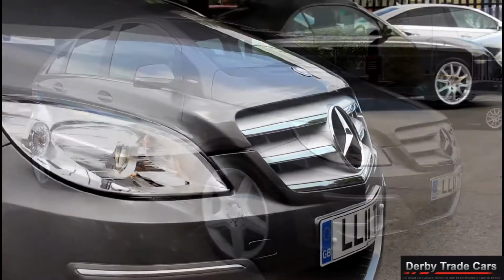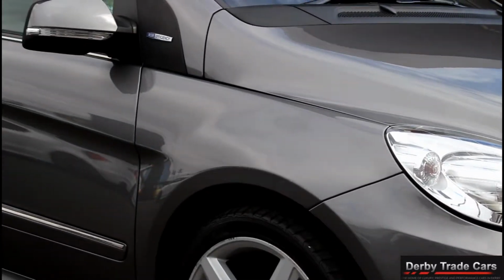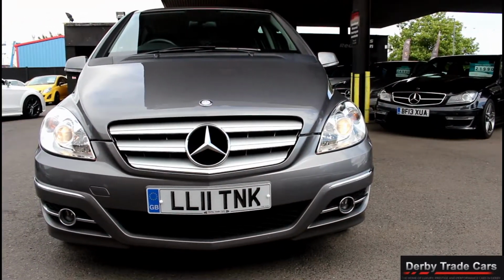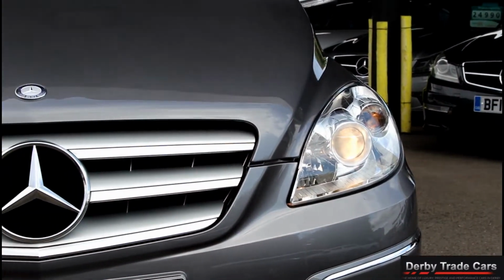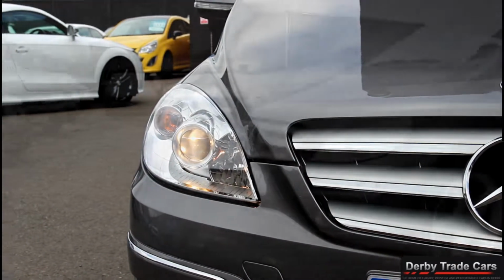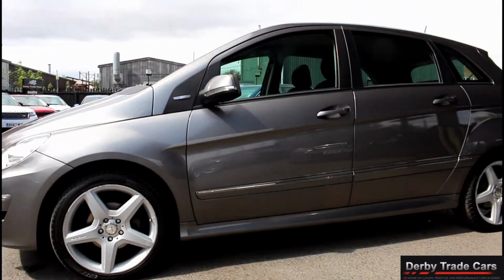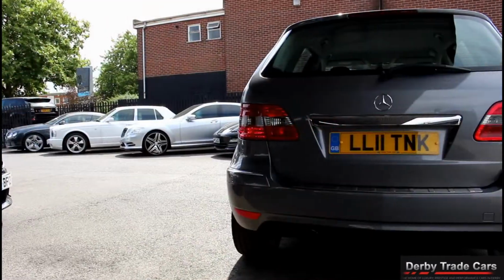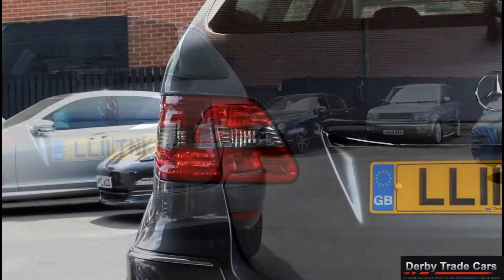merc b class